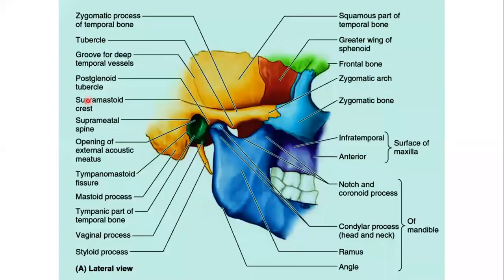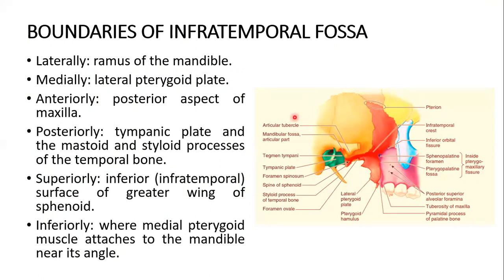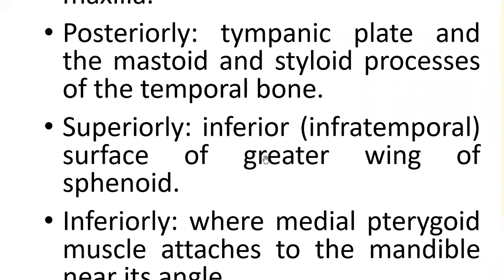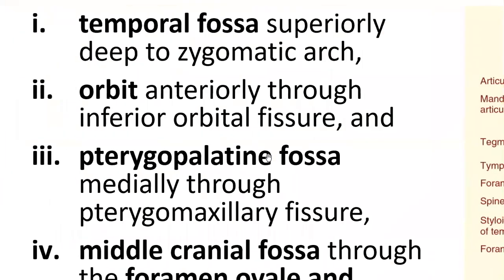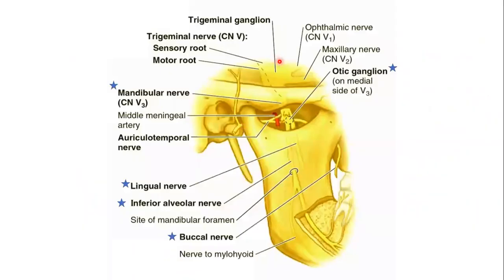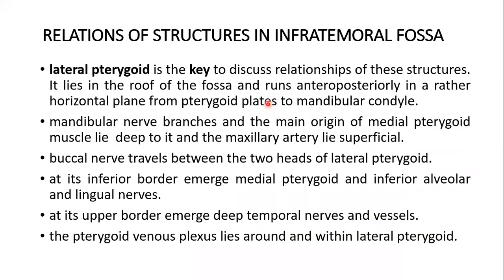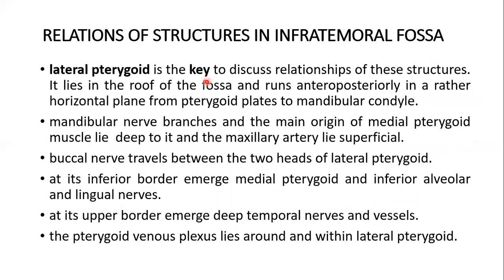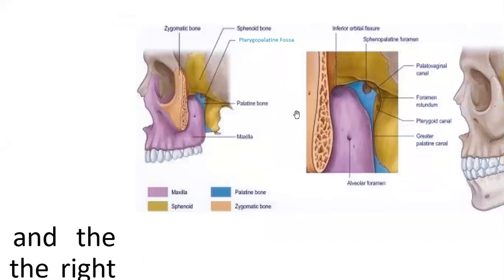Infratemporal fossa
Infratemporal fossa : Dr. Saqib
The amazing video contains discussion of the Infratemporal fossa in all aspects. it includes its:
1. Location
2. Boundaries
3.Contents
4. Communications
5. Relations of structures present in the fossa
6. Bones involved in its formation
All these headings are discussed elaborately using unique images.